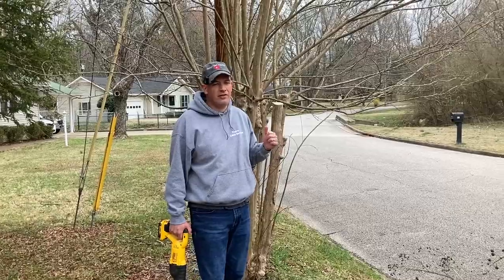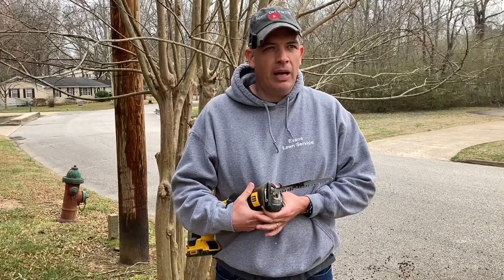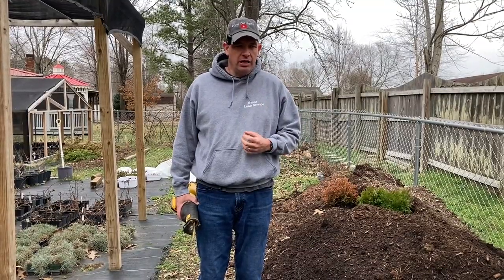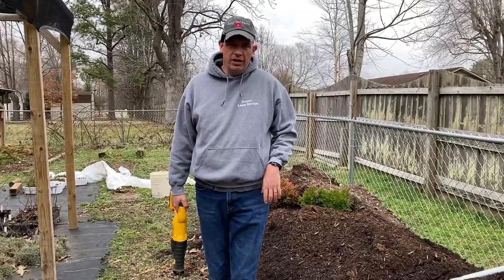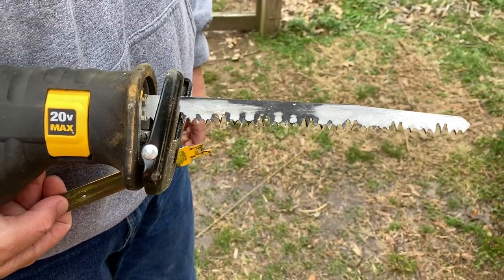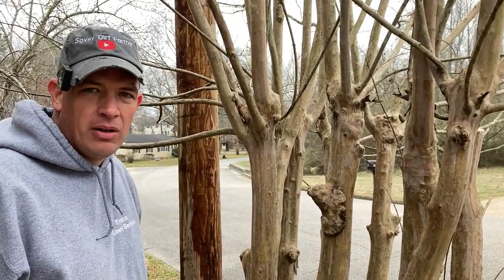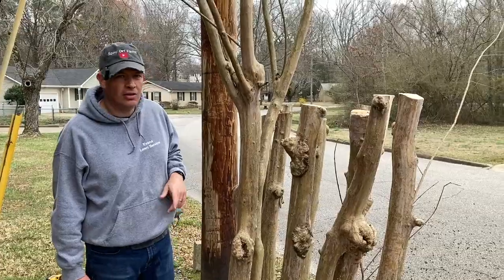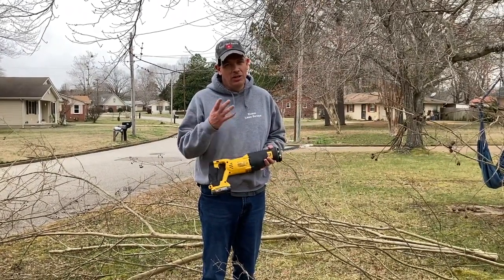Pruning ornamental trees with Dewalt 20v Reciprocating Sawzall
The 20v Dewalt Reciprocating saw is an awesome tool for any nursery owner or homeowner. It can be used to cut steel, wood, plastic, demolition work of most any kind, and even be used to heavily prune ornamental trees. Also known as a Sawzall (because it "saws all"), this do it all tool comes in handy even for unconventional uses like tree pruning.

Dewalt Reciprocating Sawsall

Corona Clippers

Woven Ground Cover

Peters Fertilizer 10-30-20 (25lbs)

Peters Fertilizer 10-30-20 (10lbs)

Jacks Plant Starter (25lbs)

Dramm Irrigation Wand

Flexzilla Hose

Plug Trays

Shade Cover